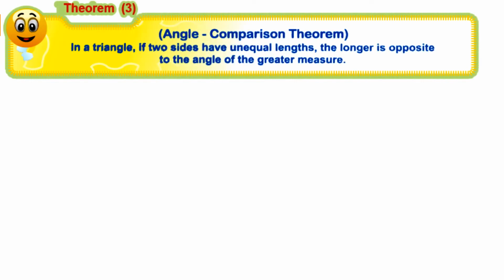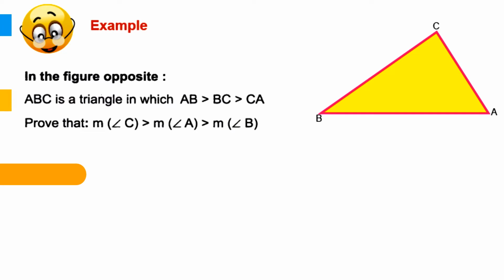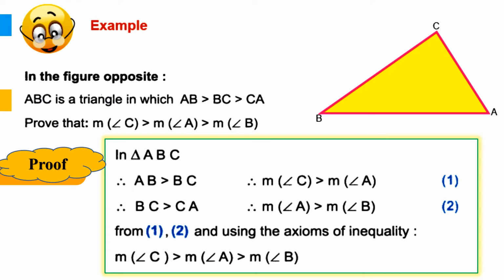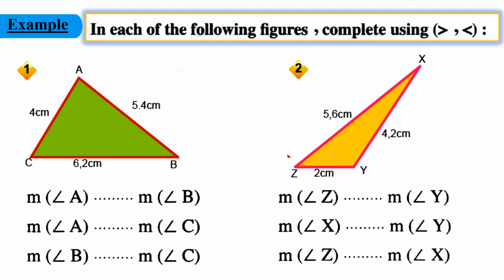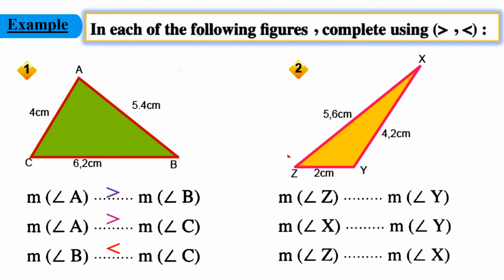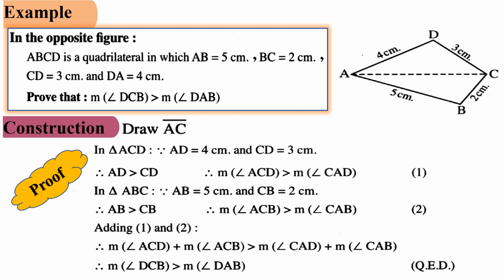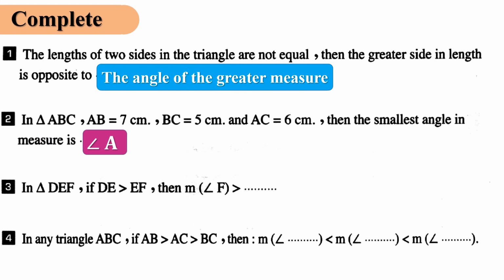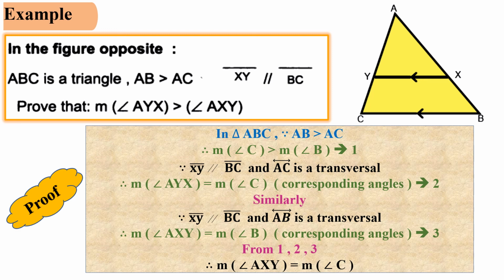Unit 5 lesson 2 Gepometry 2nd prep 1st trem